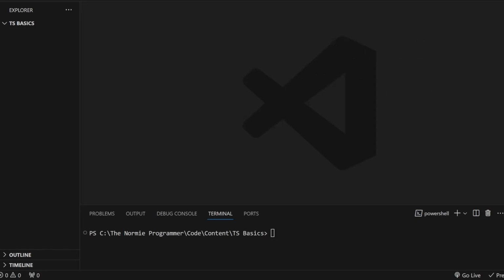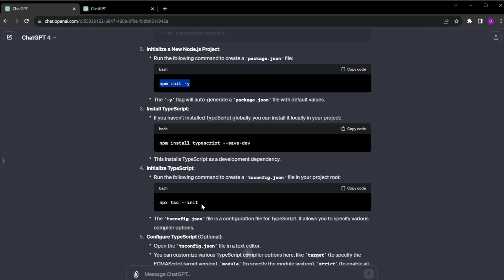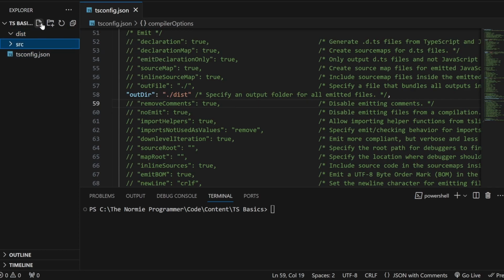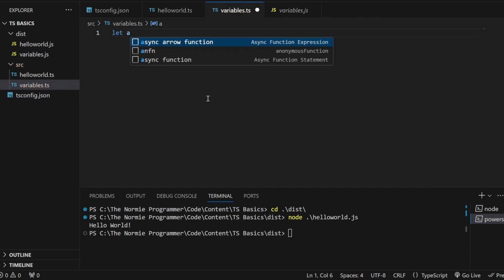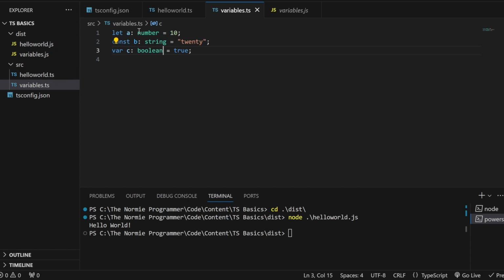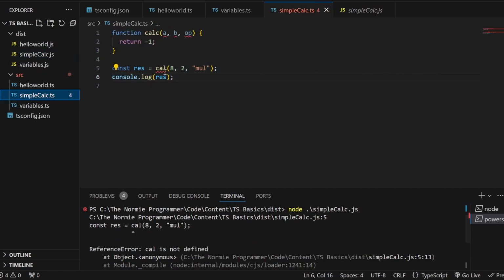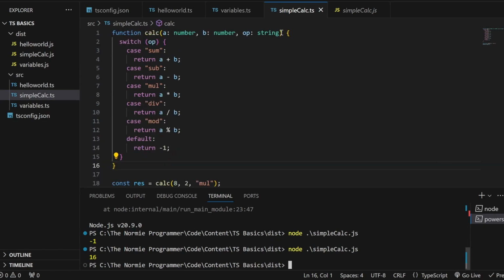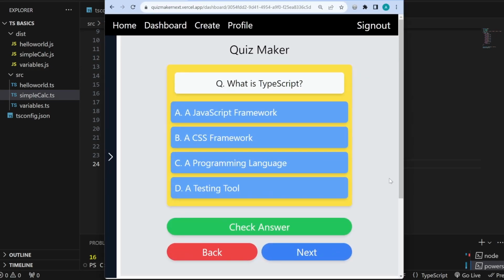TypeScript Zero to Hero: What is TypeScript? #1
In this video you'll learn about the basics of TypeScript.